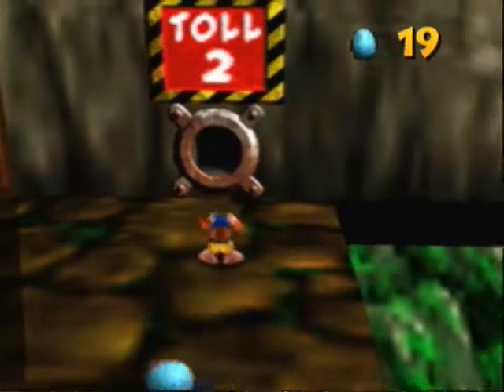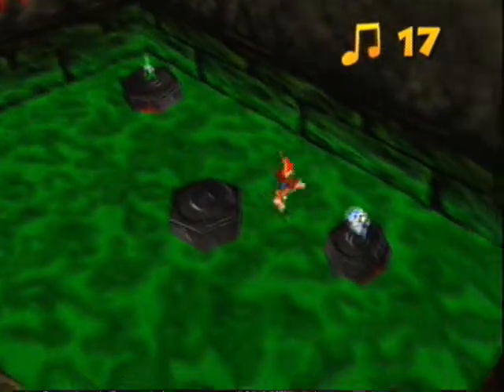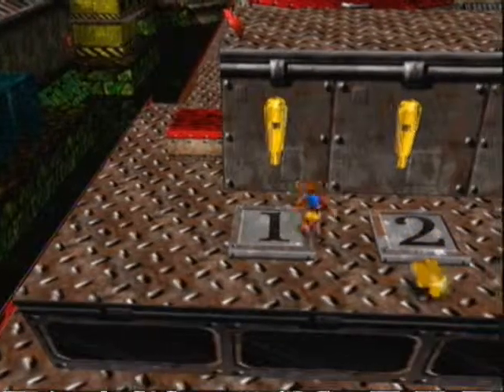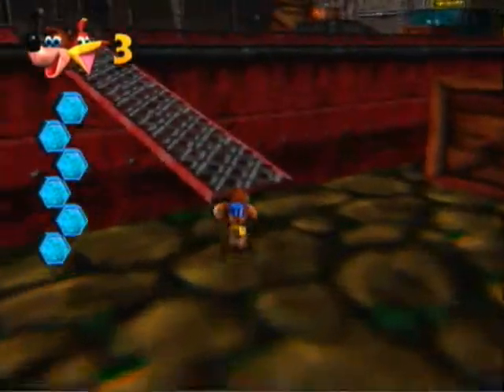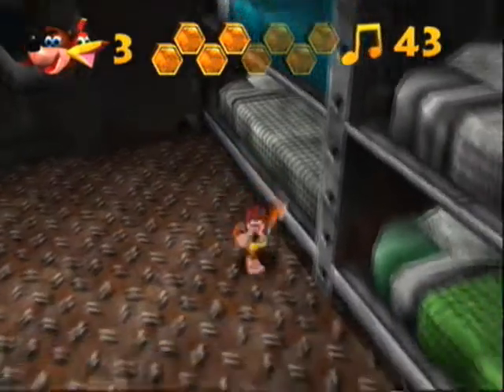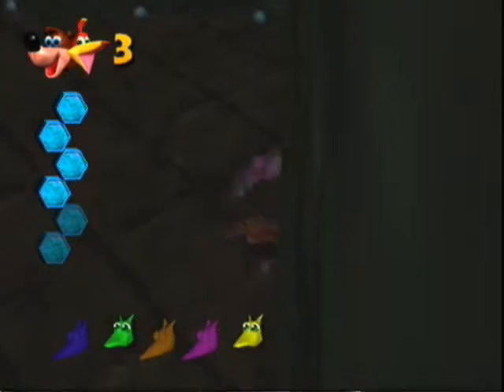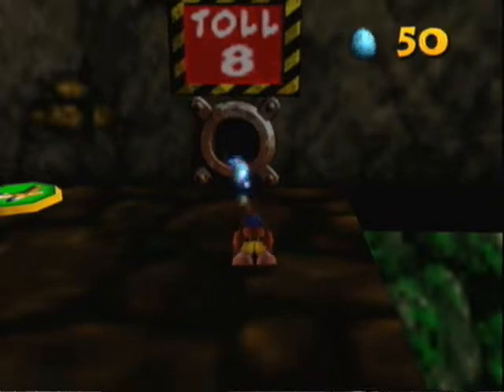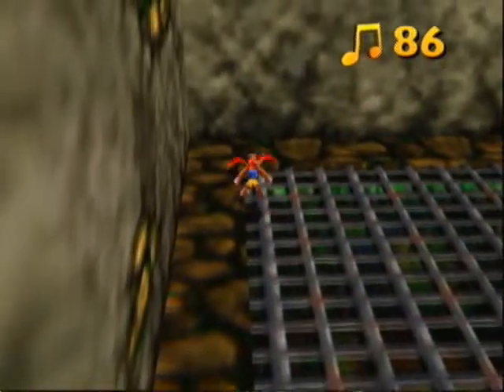Let's Play - Banjo-Kazooie - Part 11: Chips Ahoy, Chips Ahoy, Jinjo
In this episode we get 100% on Rusty Bucket Bay.